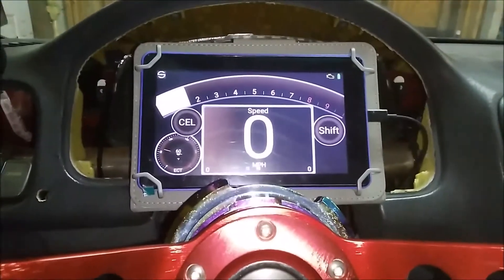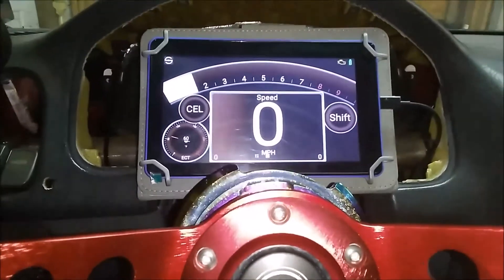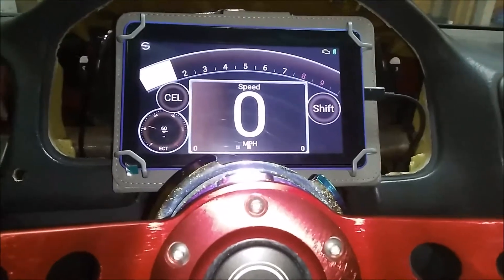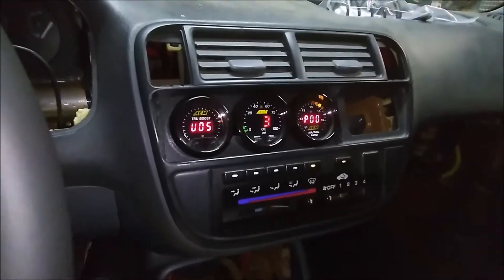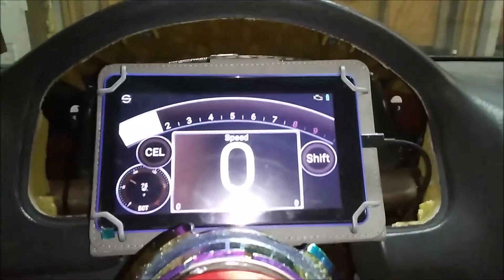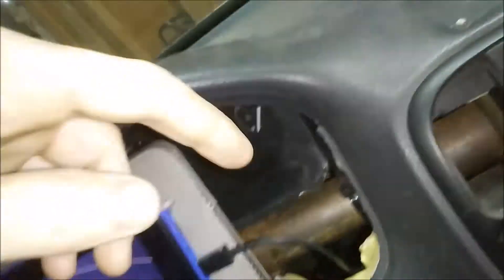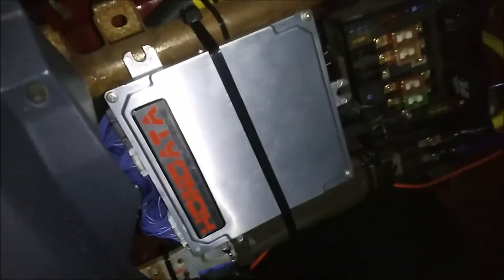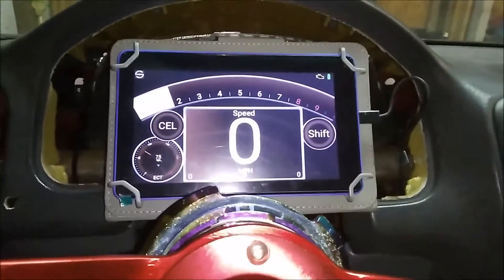DIY K Pro Dash Cluster $75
Vs
            Race Pak $750+